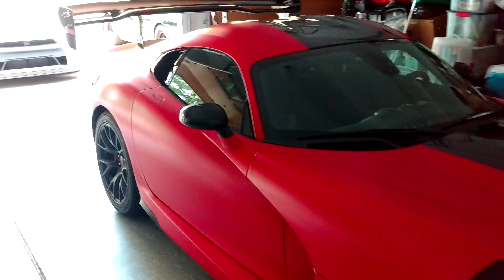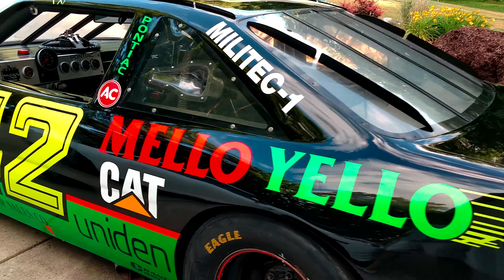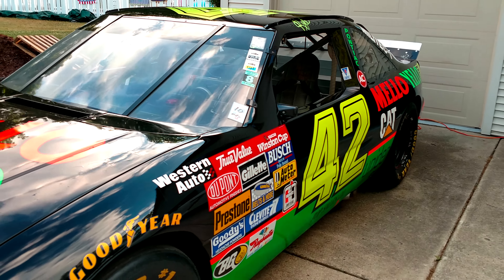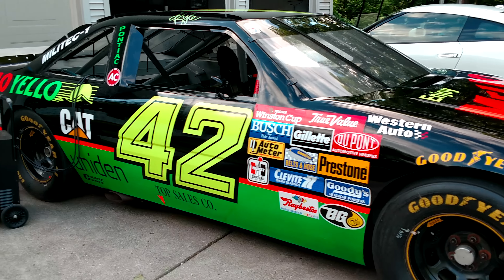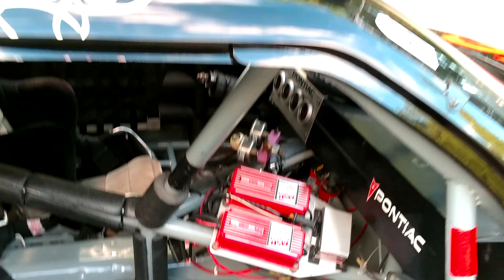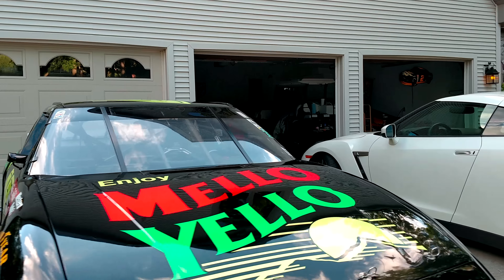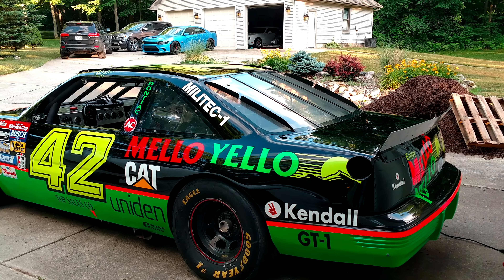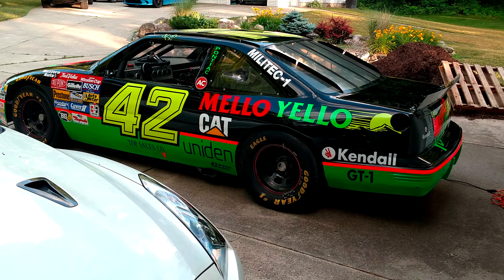Kyle Petty's Vintage NASCAR #42 Mello Yello *SUBSCRIBE*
I believe 6 if not eight total cars were produced for the 1991 through 93 NASCAR season.
This is one of the Road Coarse Cars from Sabco Racing!
Its now race ready after two years of work.
Bought at Car Condo at the track! M1 concourse!
Lots of tires to ruin over the next decade.

Lets light this candle!